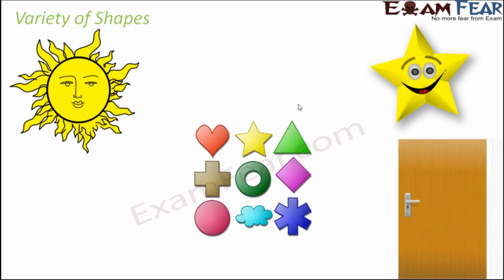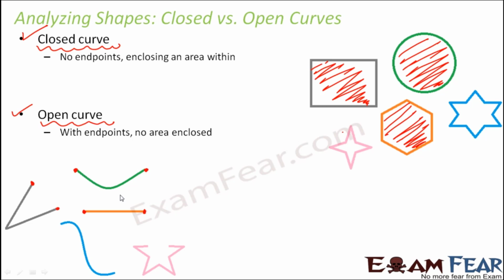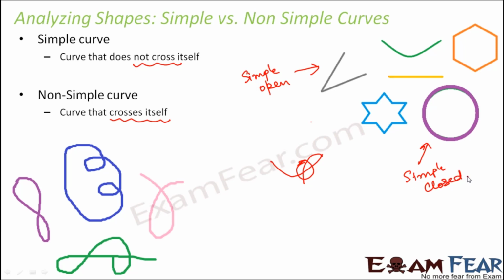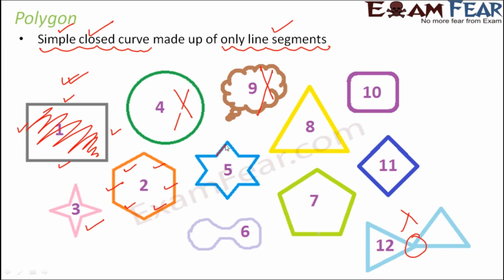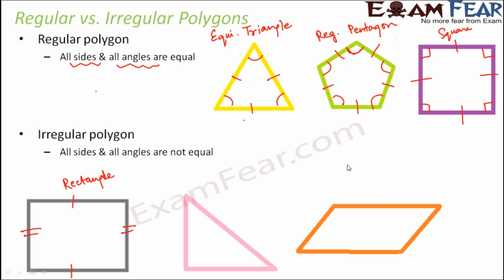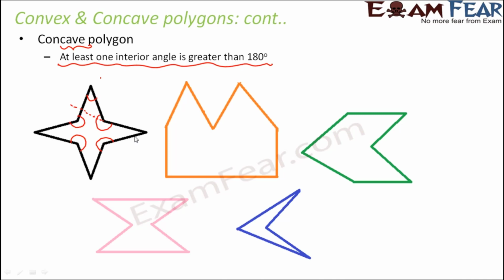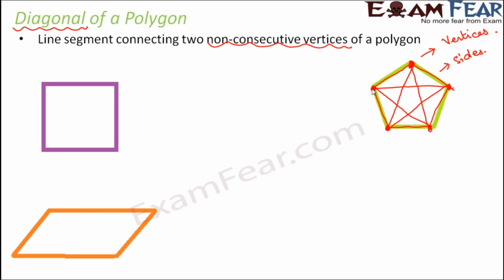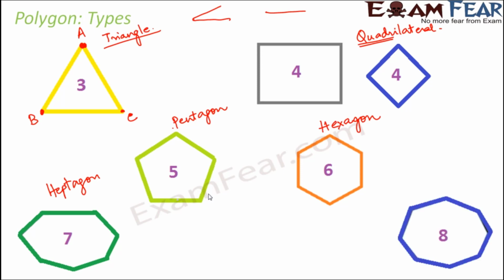Understanding Quadrilaterals #1| Class 8 CBSE Maths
In Euclidean plane geometry, a quadrilateral is a polygon with four edges (sides) and four vertices (corners). Sometimes, the term quadrangle is used, by analogy with triangle, and sometimes tetragon for consistency with pentagon (5-sided) and hexagon (6-sided), or 4-gon for consistency with k-gons for arbitrary values of k. The word ""quadrilateral"" is derived from the Latin words quadri, a variant of four, and latus, meaning ""side"". Quadrilaterals are simple (not self-intersecting) or complex (self-intersecting), also called crossed. Simple quadrilaterals are either convex or concave. The interior angles of a simple (and planar) quadrilateral ABCD add up to 360 degrees of arc, that is angle A + angle B + angle C + angle D = 360°. This is a special case of the n-gon interior angle sum formula (n − 2) * 180°. A simple closed curve made up of only line segments is called a polygon. A diagonal is a line segment connecting two non-consecutive vertices of a polygon.  A regular polygon is both ‘equiangular’ and ‘equilateral’.                                                                                               In this video, we will cover:
1. Variety of shapes                                                                                                                                                                                                                   2. Analysing shapes: Closed Vs. open curves                                                                                                                                                                                  3. Analysing shapes: Simple Vs. Non-simple curves                                                                                                                                                                        4. Polygons                                                                                                                                                                                                                                            5. Regular Vs. irregular Polygons                                                                                                                                                                                            6. Convex and concave polygons                                                                                                                                                                                         7. Diagonal of a polygon                                                                                                                                                                                                             8. Polygon: Types
9. Chapter 3 Class 8 Understanding Quadilaterals
10. Chapter 3 Class 8 maths
11. Class 8 Maths Understanding Quadilaterals NCERT
12. Class 8 Understanding Quadilaterals

understanding quadrilaterals,understanding quadrilaterals class 8 ncert book solutions,understanding quadrilaterals class 8 cbse,maths class 8 ncert chapter 3,understanding quadrilaterals class 8,ncert chapter 3 class 8,quadrilateral angles,understanding quadrilaterals class 8 notes,understanding quadrilaterals class 8 cbse exam fear,roshni mam,understanding quadrilaterals questions,quadrilaterals for kids,